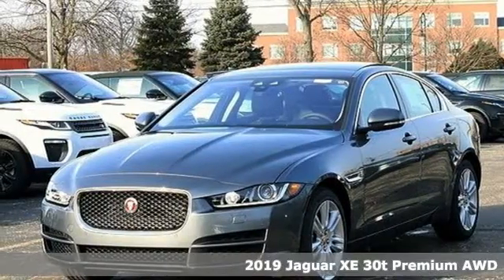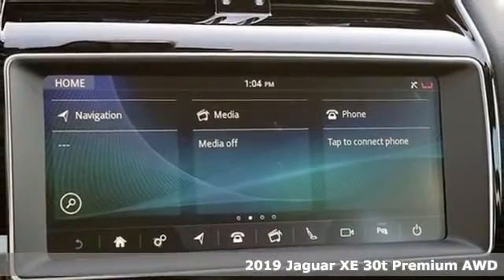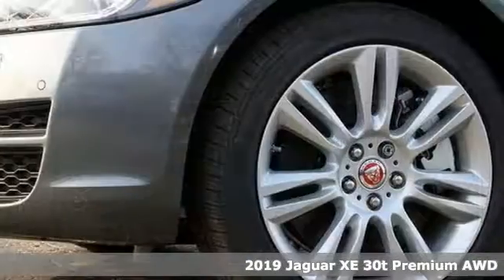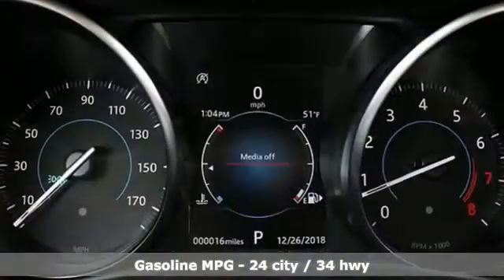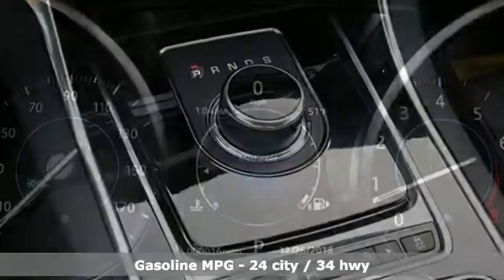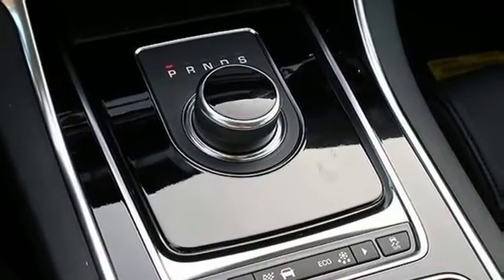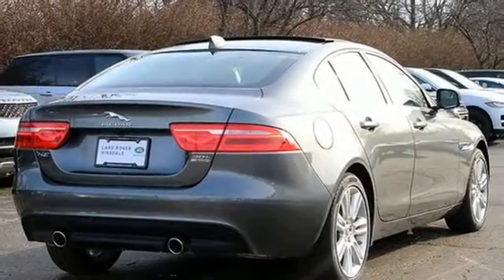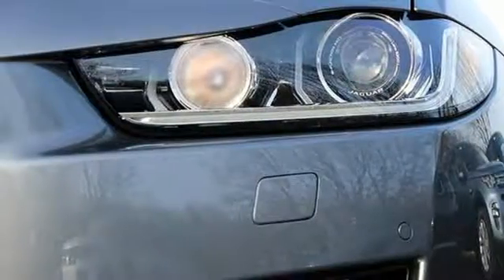New 2019 Jaguar XE Hinsdale, IL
Year: 2019
Make: Jaguar
Model: XE
Trim: 30t Premium
Engine: 2.0L I4 16V Turbocharged
Transmission: 8-Speed Automatic
Color: Gray
Interior: Ebony
Stock #: JH19007
VIN: SAJAJ4GX7KCP43964
Recent Arrival! 2019 Jaguar XE 30t Premium Gray Metallic

Address:
300 E Ogden Ave.